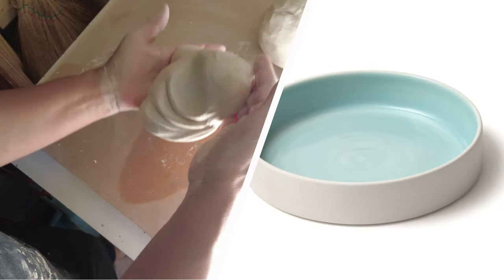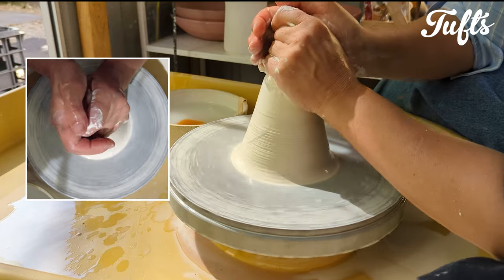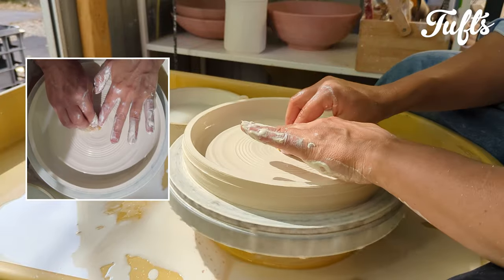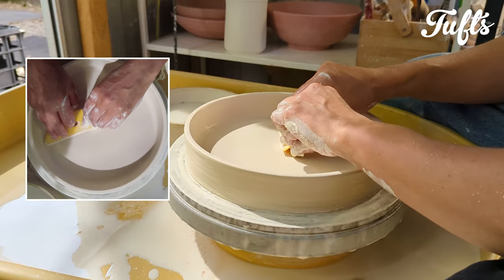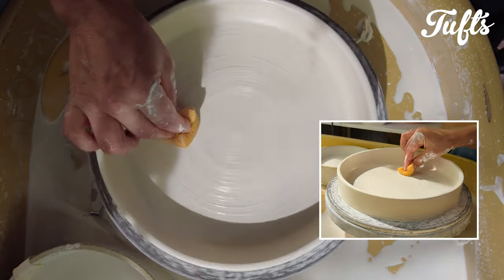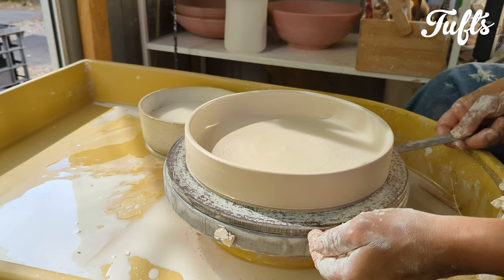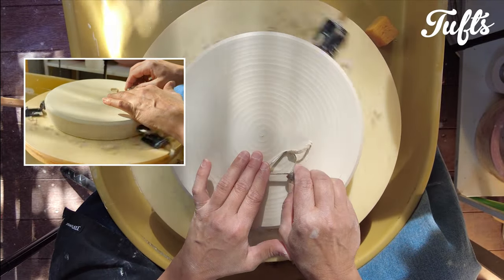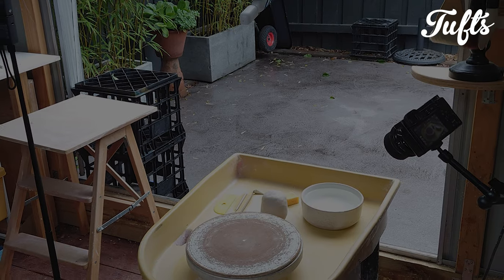Why this simple shape porcelain tray is my favorite...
Today I am making one of my favorite shapes in porcelain. When I started it quickly became my signature style. Quiet, simple and very versatile. Duck egg blue glaze, polished porcelain exterior. I made them for restaurants, galleries and events. They were featured in many magazines. There are a few tricks in the making. let me show you how.

The YELLOW RIB featured in nearly every video has been with me for years and I use it for shaping, refining & compressing.  I would never want to be without.  It's hard to loose... and it just carries on. Along with my wheel - this is with me for the long haul!

00:00 INTRO
00:28 Let's get started!
01:22 Push down and open up
02:21 Pull up walls
03:59 Let's talk about bats
04:30 Trimming the base
04:42 Wiring through
05:15 Trimming